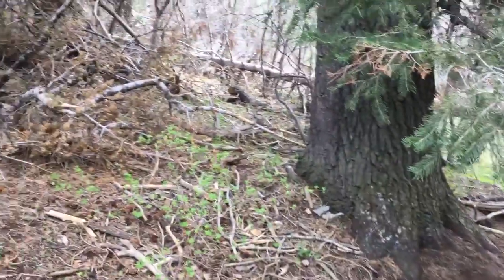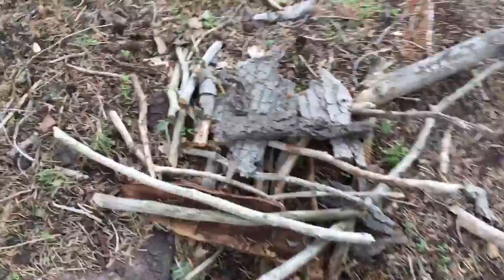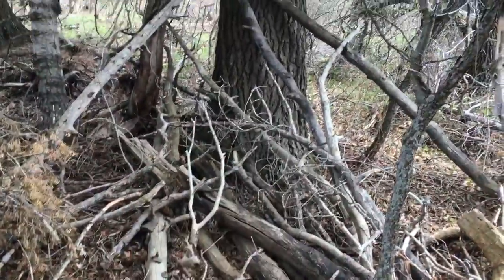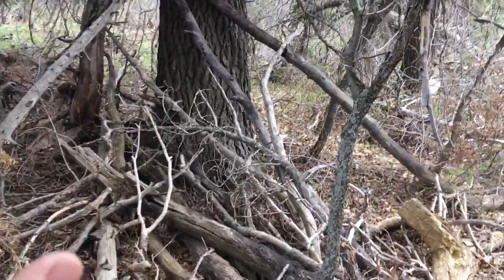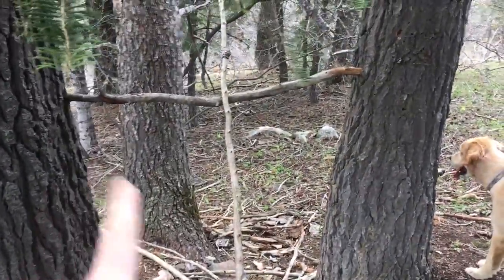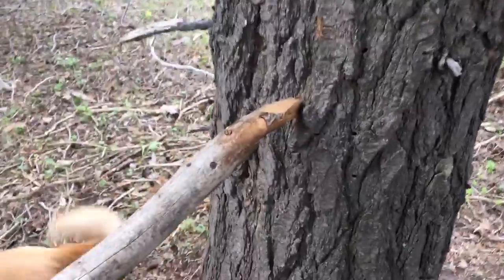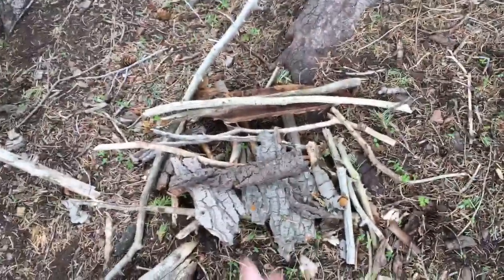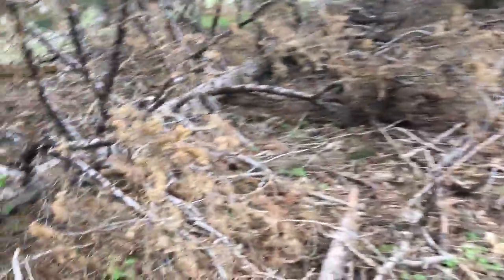Bigfoots Leave Almost No Trace